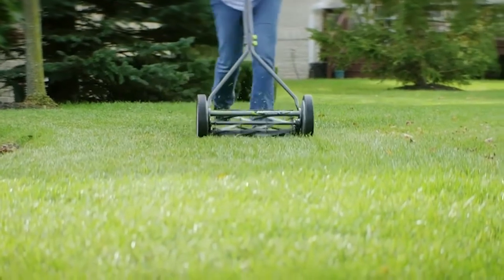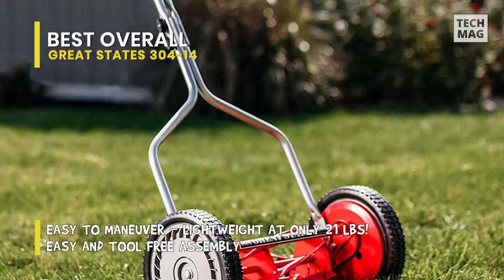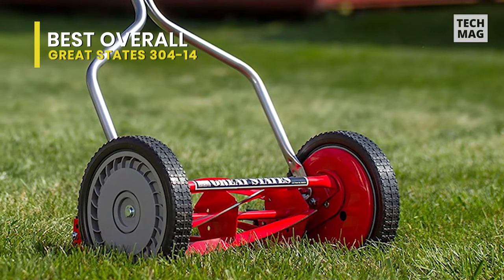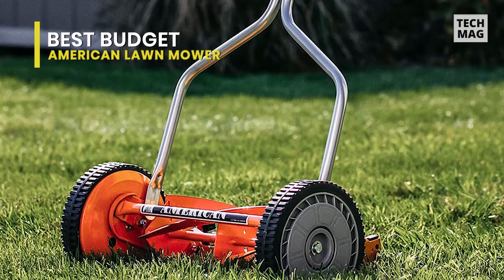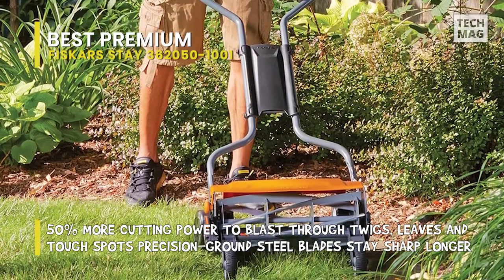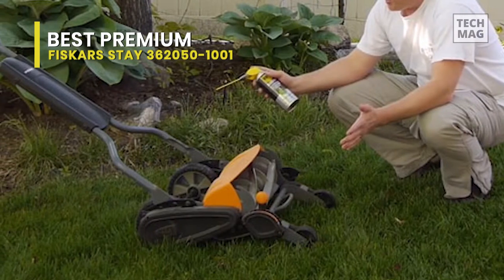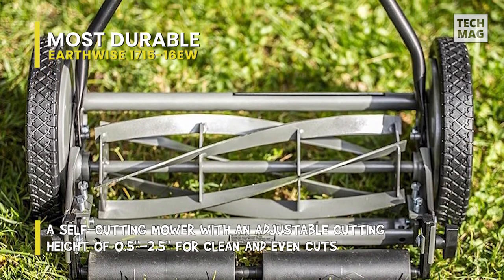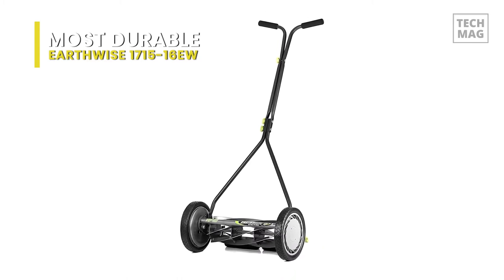Best Reel Mower 2021 | Excellent Cutting Power!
Check Out The Best Reel Mower  Here!
► Best Overall: Great States 304-14
► Best Budget: American Lawn Mower Company 1204-14
► Best Premium: Fiskars Stay Sharp 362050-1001
► Most Durable: Earthwise 1715-16EW
► Easy to Use: Scotts 716-18S

VIDEO GUIDE
00:00 Best Reel Mower
00:16 Best Overall
01:46 Best Budget
03:12 Best Premium
04:39 Most Durable
06:05 Easy to Use

With an ultra-lightweight and a tight merest height, this reel lawn mower is excellent for those who appreciate control and accuracy in a hand-powered machine. This lawnmower of the Great States highlights one thing: precision. The 14-inch cutting width is narrow, but it indicates that homeowners will have no problem cutting around flower beds, curved lawns, and houses' sides. A light, 21-pound weight suggests it's plenty maneuverable, even for older and younger users, and a 5-blade ball-bearing reel indicates the blades spin up on a dime and keep spinning without slowing down. Durable and cheap, the blades are built of alloy steel coated with an enamel that retains the reel sharp, although you'll still have to hone the edges occasionally. You can purchase a sharpening kit or get the reel sharpened professionally, economically, and without too much trouble at your local hardware store. While some homeowners recognize the low cutting height (starting at .5 inches) as an advantage, those who prioritize a somewhat more extended lawn height with thicker, more dense grass may find the 1.75-inch maximum cutting height a bit short. If you prioritize a clean, low cut and have a grass species that can authorize that low height, this lawn mower is a fabulous pick.

This Lawn Mower is a green option for gas-powered lawn mowers. Furthermore, it is straightforward to use and does not release fumes. It can cut your lawn in a specific scissor-like motion that will not shred your grass to make your lawn appear better. This reel lawn mower has low maintenance, a hassle-free design that only needs to be sharpened at least once every 3-5 years. Ideal for youths over the age of 13 and small yards. When you purchase it, you won’t have to worry about fuel, maintenance, and repairs that make this push blade mower a clever choice. It’s not only secure, but it’s also simple to use. The strong support column down the middle is rigid, helping to cut curves and close edges. One tiny issue we have with the mower is the quality of its plastic/rubber wheels; although they’re performed with well-made bearings that spin easily and need little to no maintenance, their production feels a bit cheap. Overall this is a decent blade and a simplistic design – that actually sums up the design of this mower. There’s not really a lot more that we can add. For small city lots, it’s the ideal tool; it does what it’s supposed to and doesn’t require a lot of space when not in use either.

Fiskars is a Finnish organization that’s especially focused on ease of use, producing convenient, efficient, and intuitive products. This philosophy starts from the ground up on this reel mower, as it is created with an extra two wheels to enhance mowing precision and better guide the mower. The real innovation, though, is Fiskars’ InertiaDrive reel technology that spins up to high speed utilizing the back wheels, offering quick work of even the deepest, tallest grass. The helix-shaped blade directs clippings through an adjustable chute so that you won’t end up with grass shavings in your shoes. The blade is built out of a proprietary alloy, so sharpening is only needed once in a blue moon. The product is well thought out and smartly created in general. All of these design specialties come at a cost: it’s one of the most robust reel mowers in this lineup, weighing in at a hair over 50 pounds, and it’s one of the priciest as well.